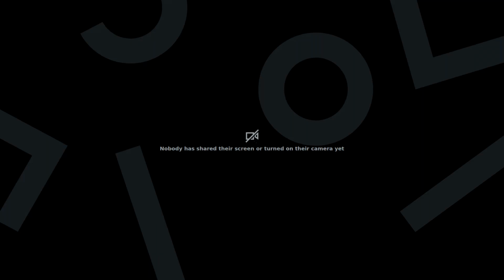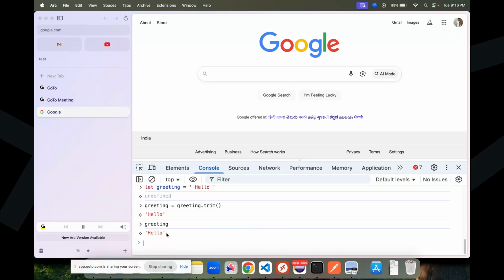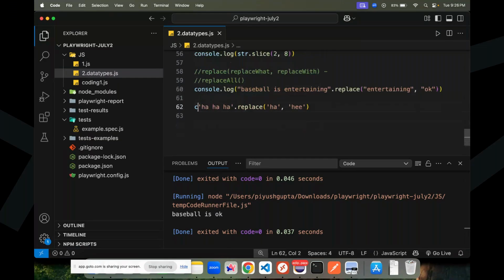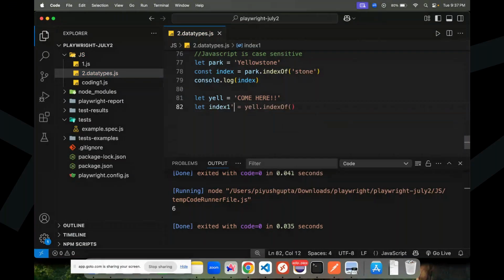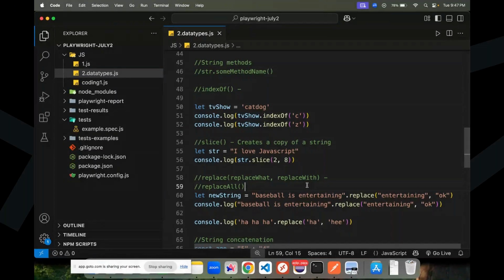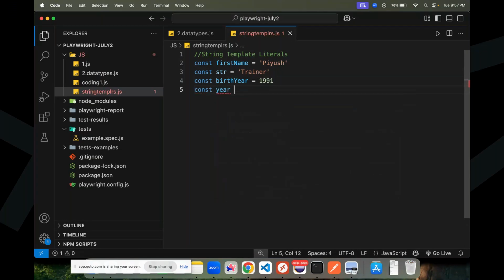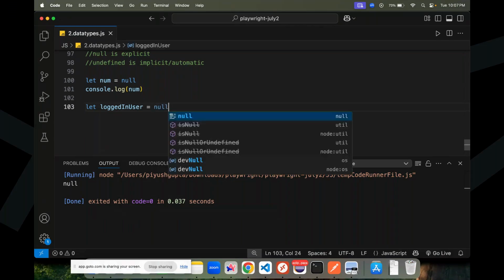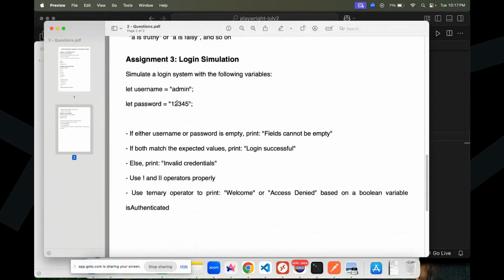Playwright & JavaScript Day 3 Video On 8th July 2025. Pls contact or whatsapp us on +91-9133190573.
2) Cloud Performance Engineering in DevOps - Core to Master Level

9) SAPGUI protocol - Performance Testing for SAP applications Using LoadRunner